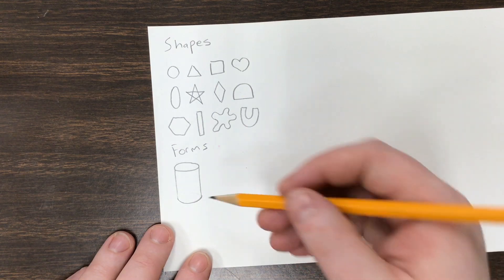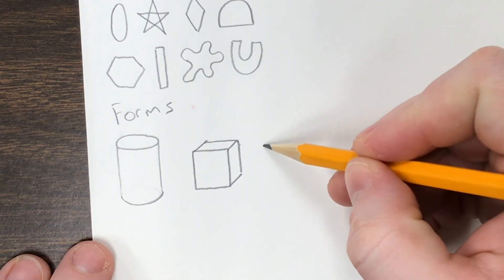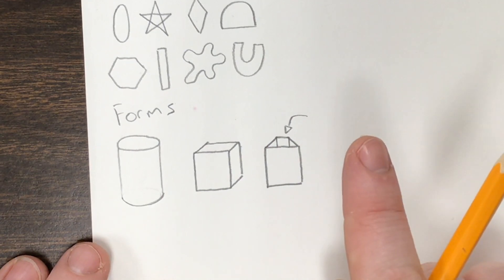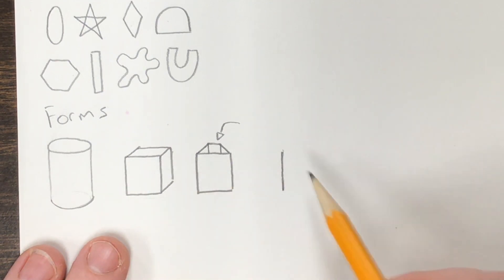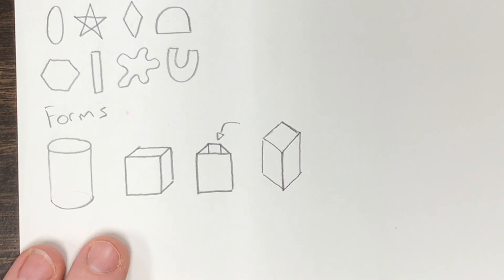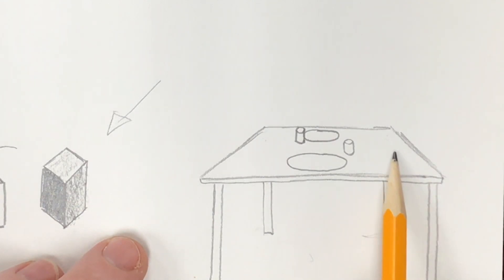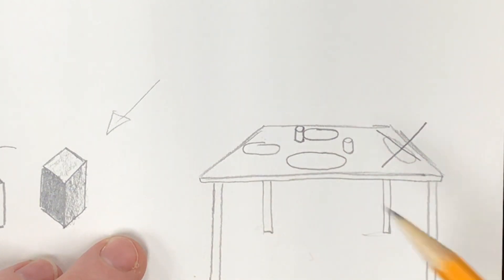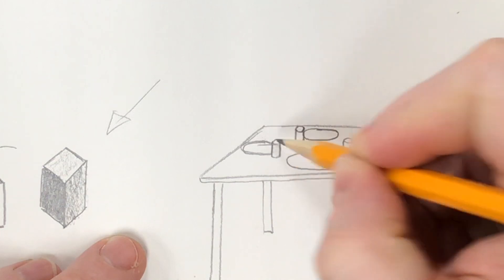Shape and Form Practice - Building an Imaginary 3D Scene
In this lesson, we are practicing basic shapes, and using them to create basic 3D forms. We finish by creating an imaginary space using the same tools.